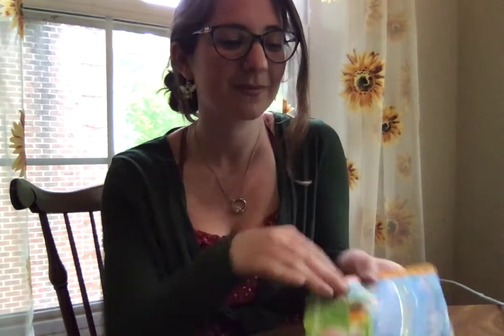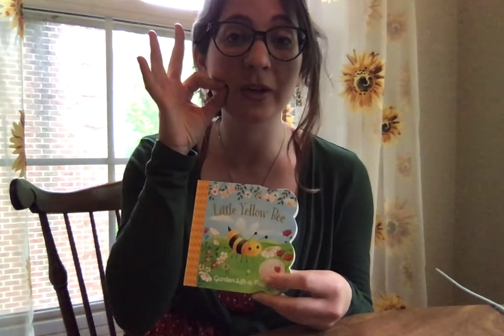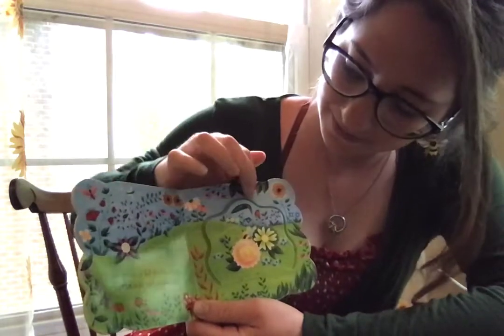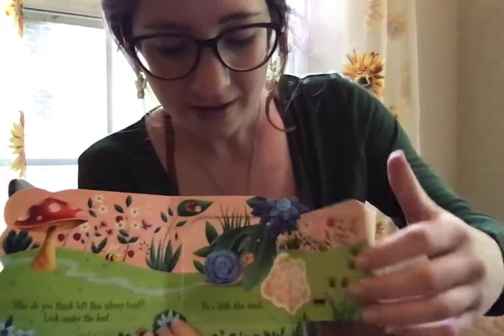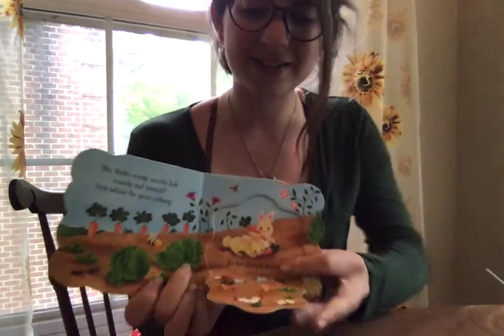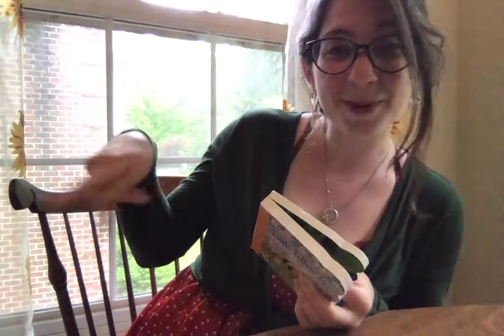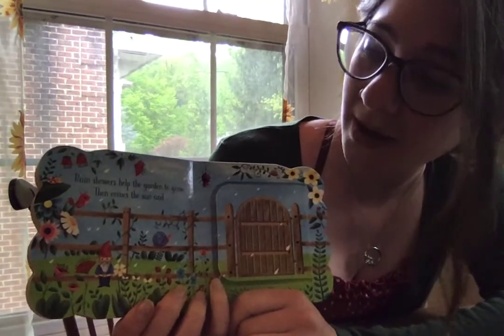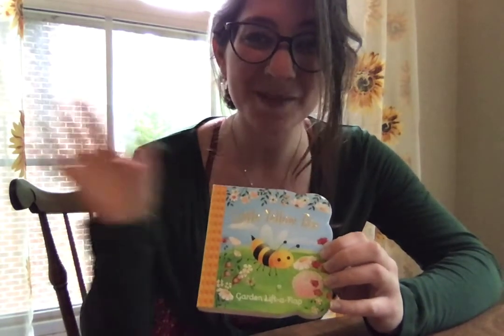Little Yellow Bee Read Aloud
Please enjoy this spring time lift-flap book about some fun animals you could find in a garden! ASL signs for 'bee' and different colors are also included!